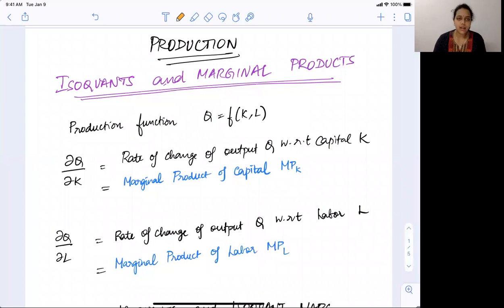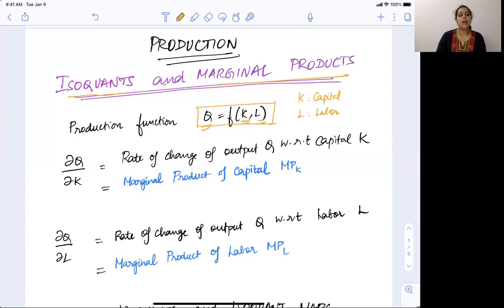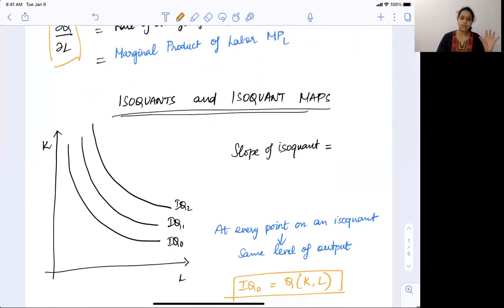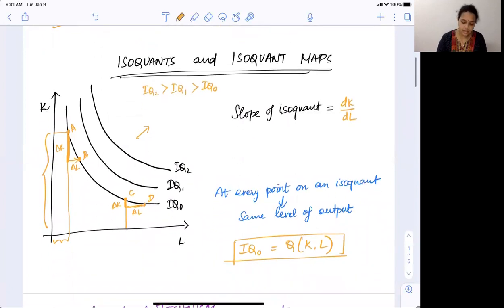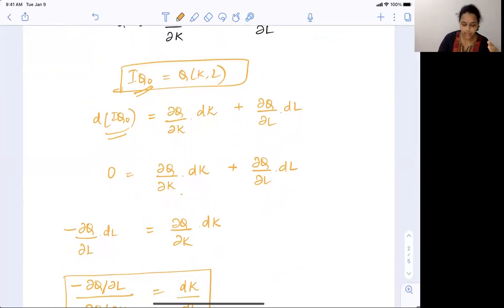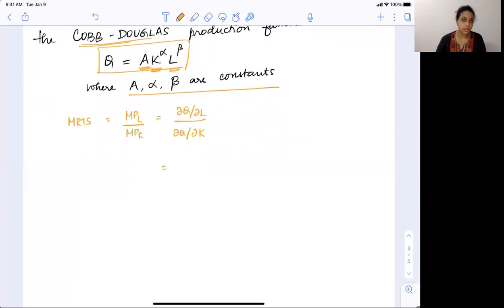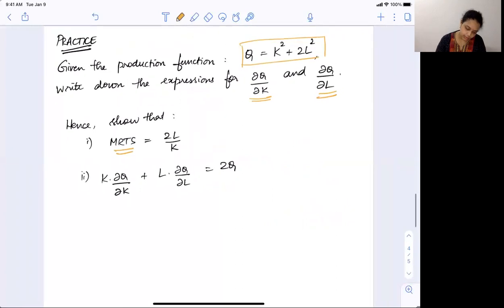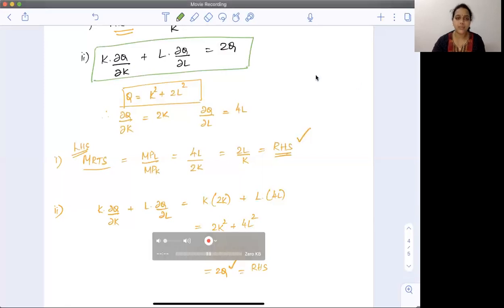Week 9 - Async 2 - Isoquants & MRTS